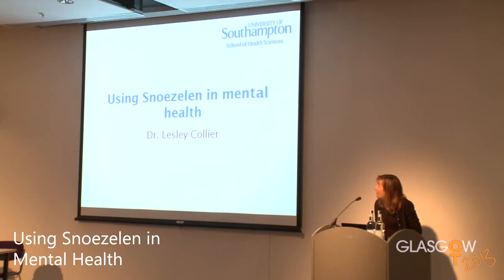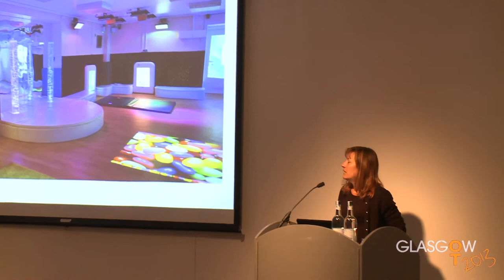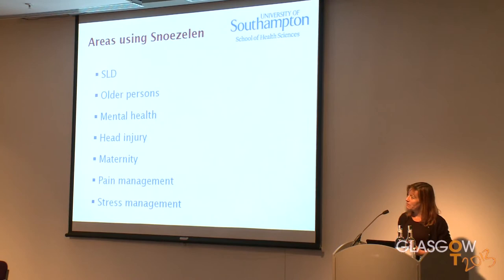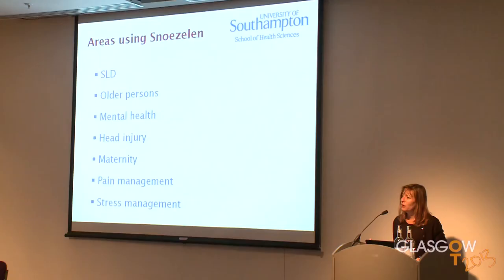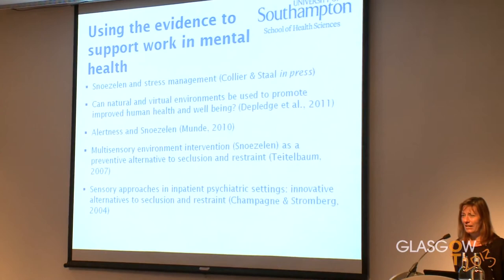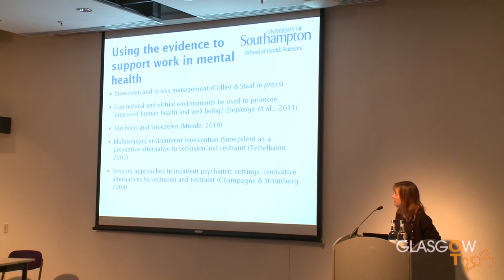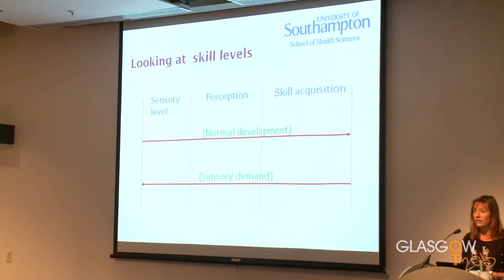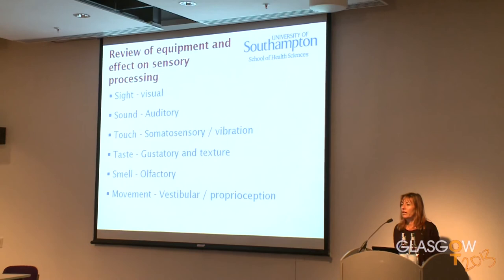Lesley Collier talks about the sensory room approach to mental health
Lesley Collier delivering a talk about Snoezelen and using sensory rooms to treat mental health issues at the COT conference 2013.